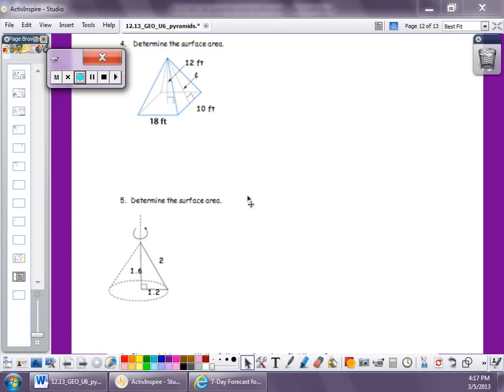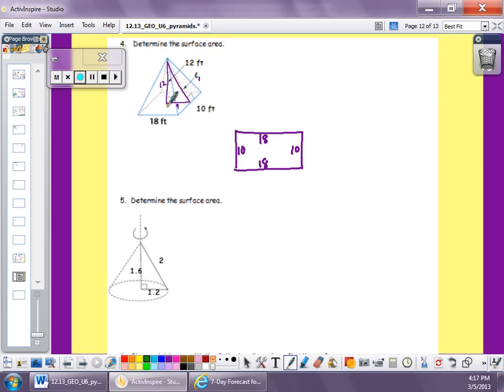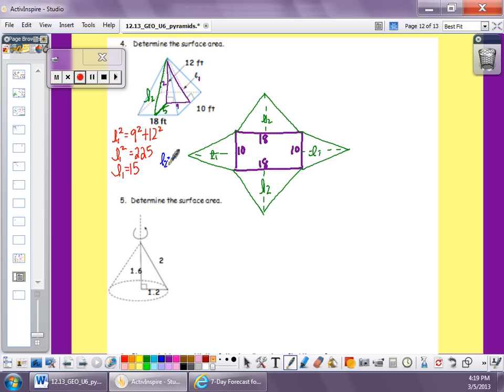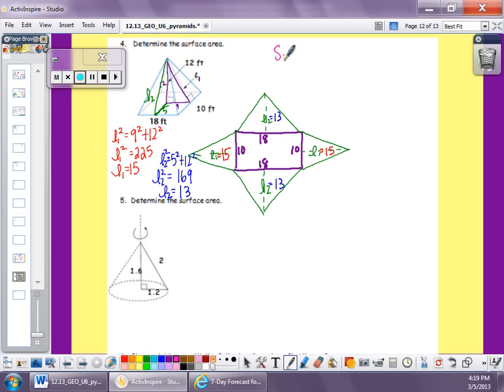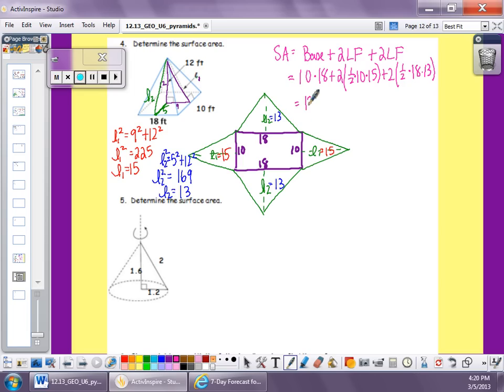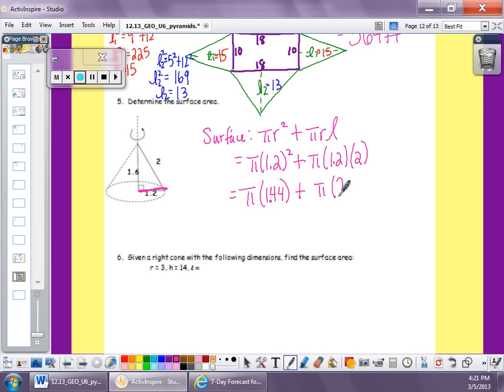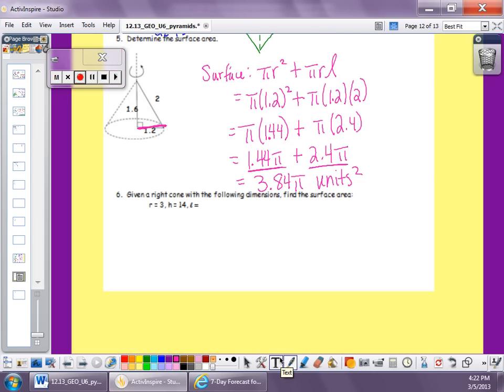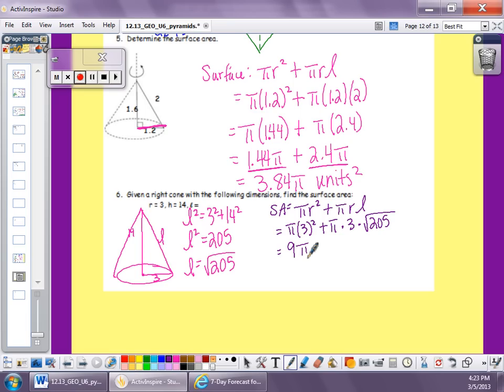GEO_U6_SA_pryamid.cones.2